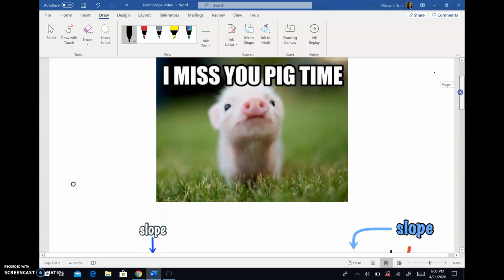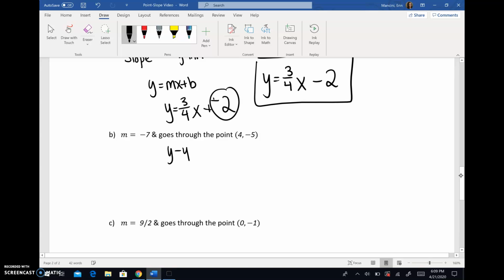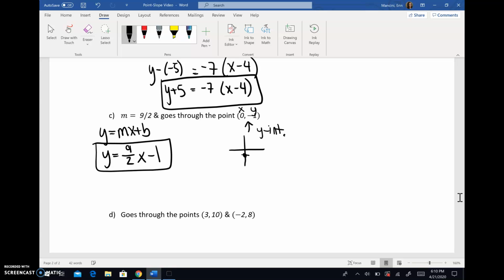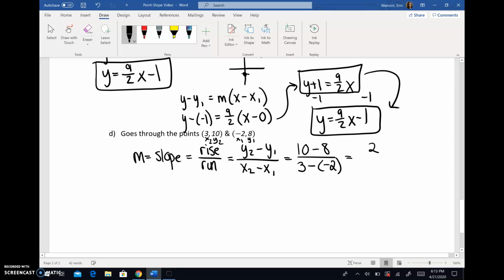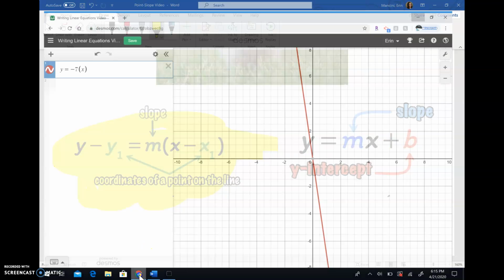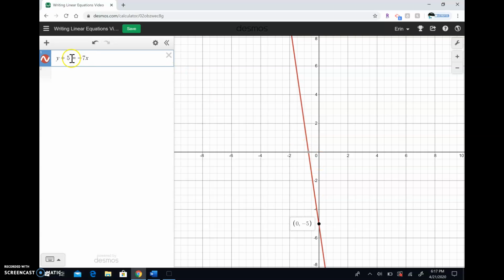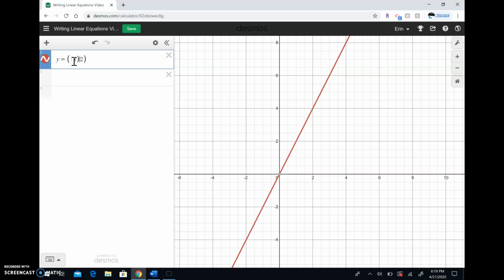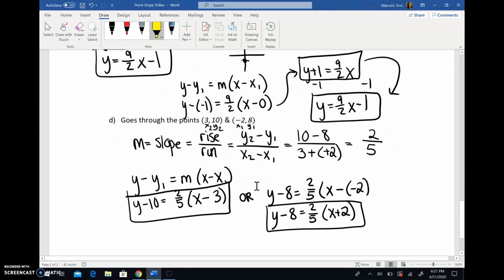Writing Linear Equations Examples